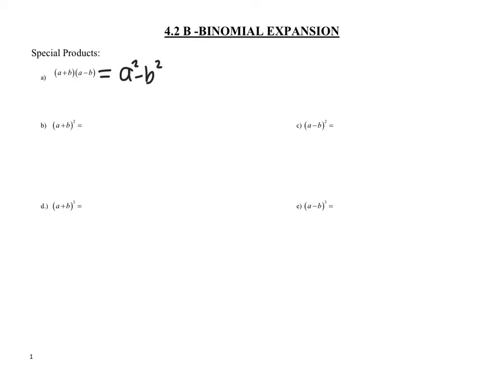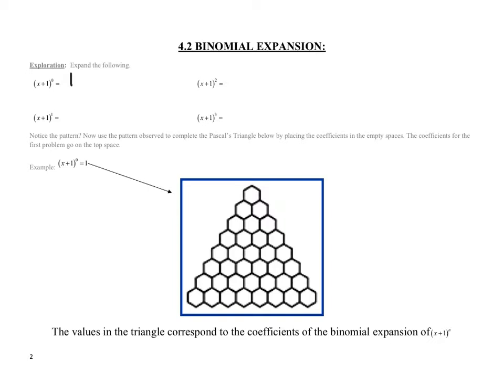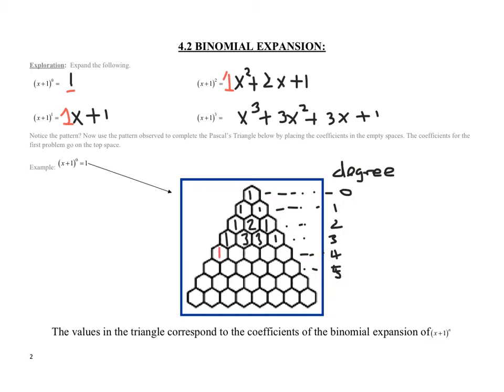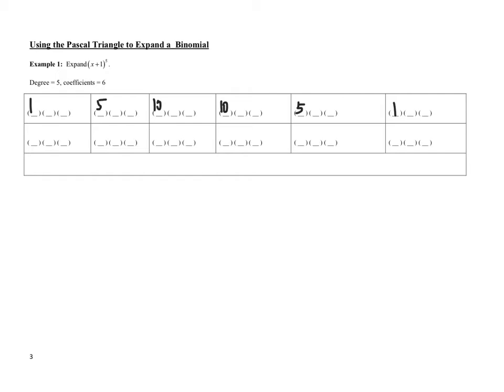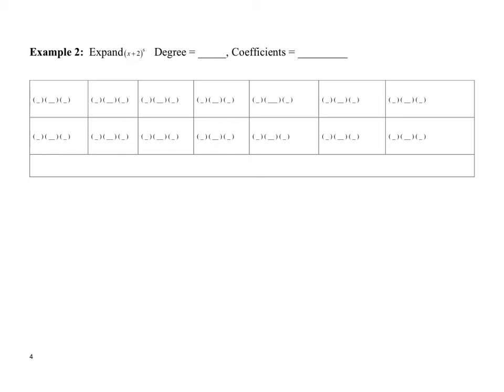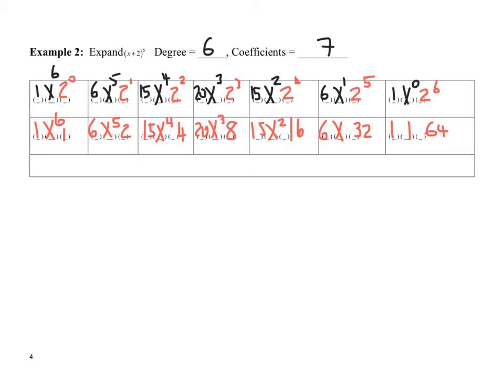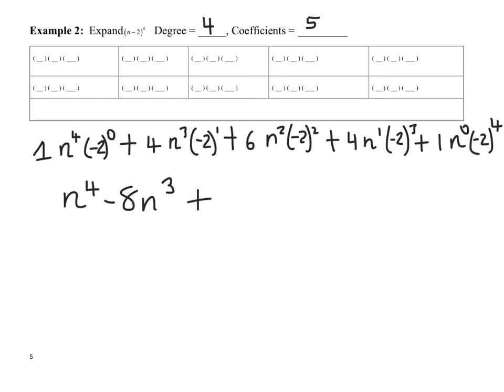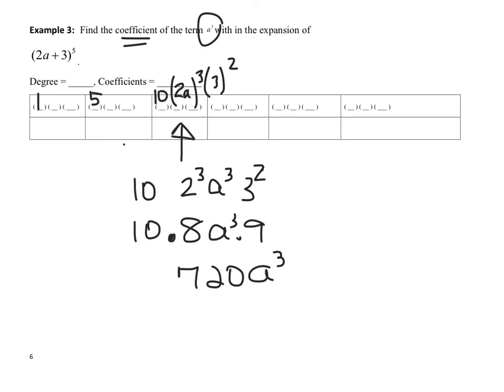4.2 Part 2 : Binomial Expansion